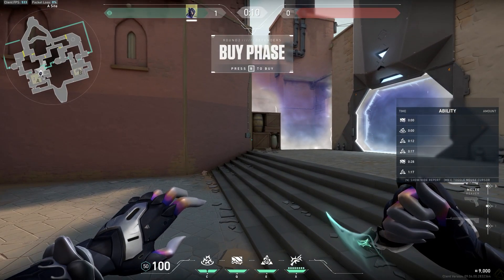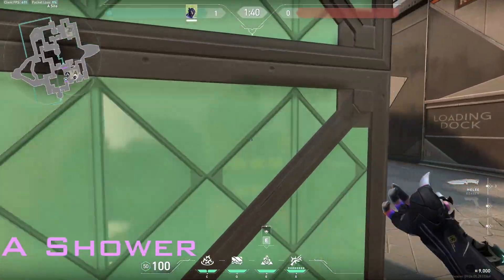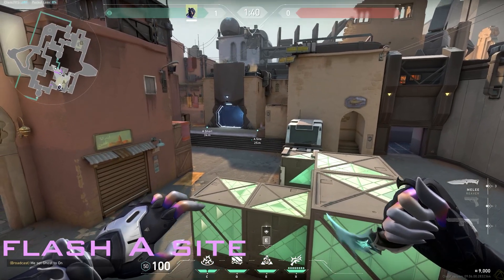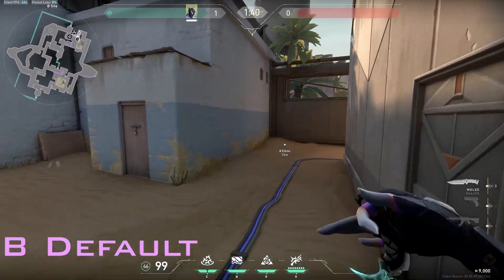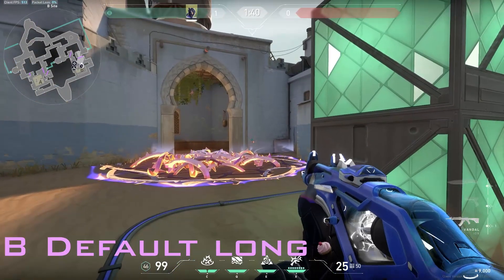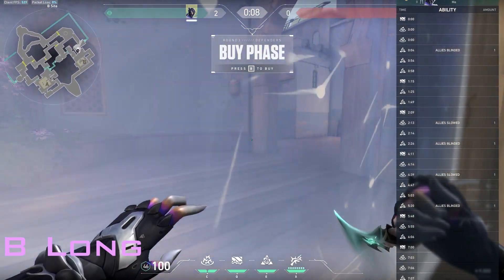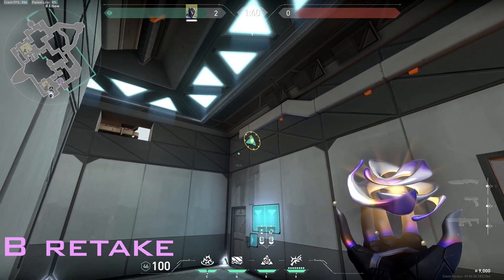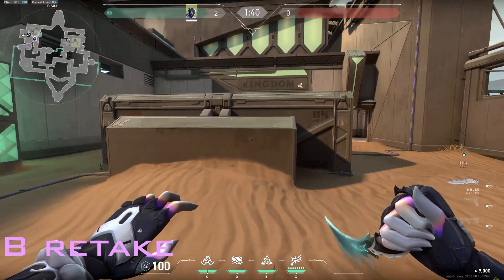Vyse guide - Bind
Hi guys,
In this video I have showed some basic setup for Vyse wall, vine & flash that you could use in your valorant games and hopefully frag good with this agent on Bind map.

More guides over other maps are coming soon and let me know which map guide do you expect me to upload next in the comment section.
Also, let me know of any suggestions if you have any in the comment section.

It's quite a motivation for me.

Thanks!!